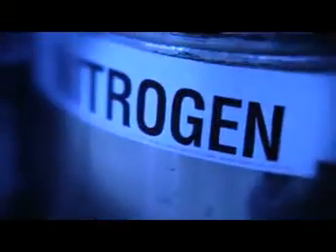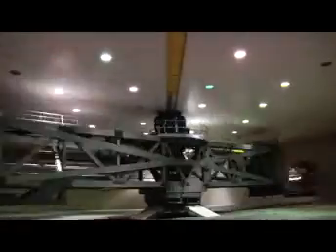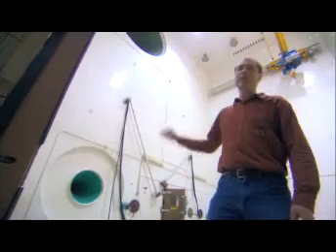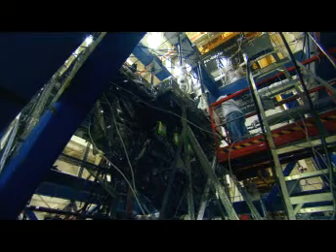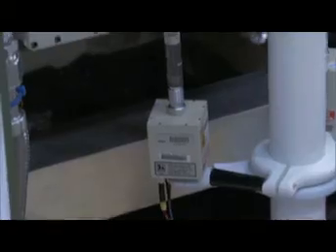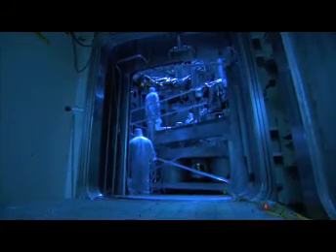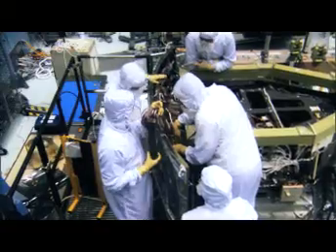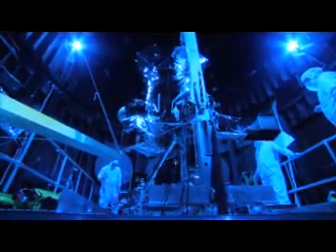Inside the Hubble Testing Chambers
Space is not a hospitable place, and when scientists and engineers design and build new components for the Hubble Space Telescope, that fact is always clearly in mind.